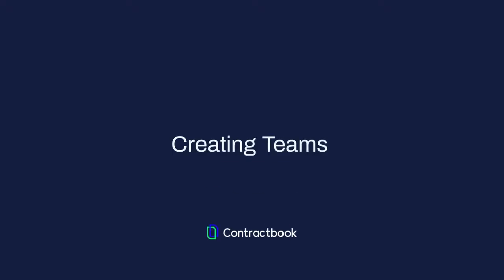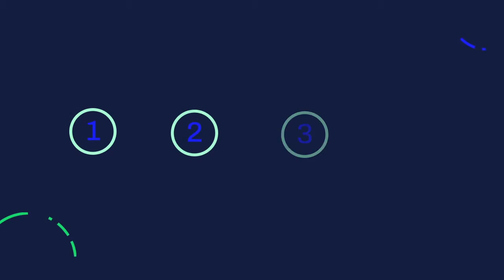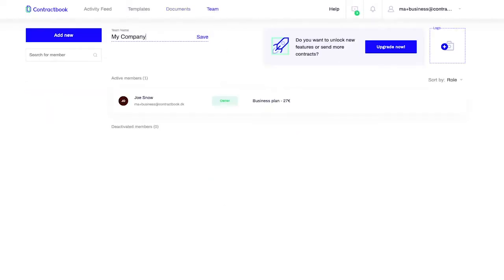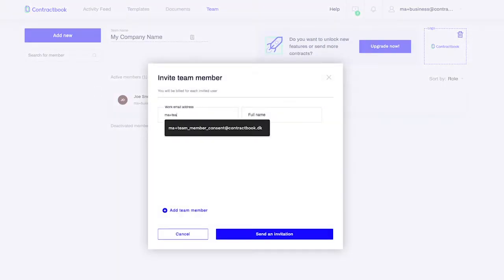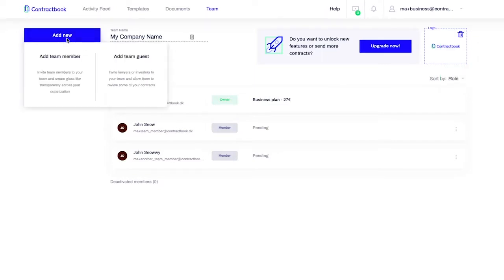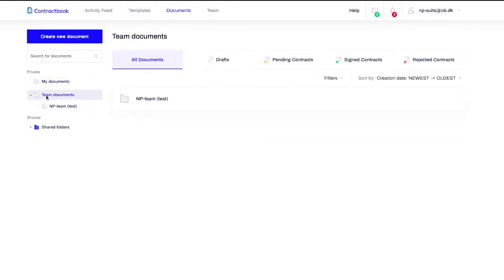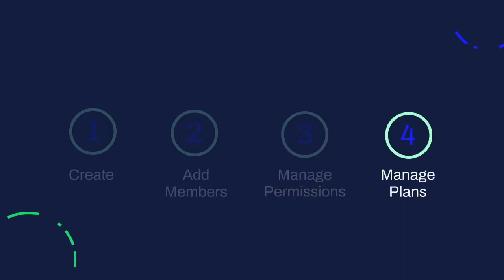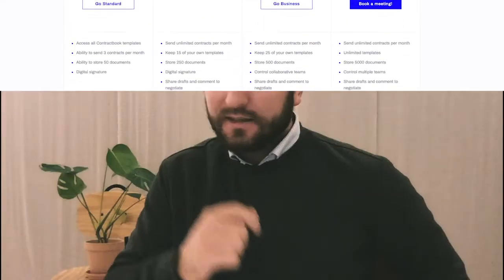Creating and Managing Teams in Contractbook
A team set up on Contractbook will increase your efficiency and get you a much better overview of your contracts. You can easily collaborate on your drafts and share knowledge between you. You also maintain compliant by ensuring that you use the same updated and legally valid contract templates across your organisation. When the contract is signed, a Team setup enables you to easily track and analyse performance across the entire organisation. Combined, all of these features will help you achieve better contracts.

 The solution can be scaled and adjusted with maximum flexibility. So follow the link if you would like a free visual overview over your team. So let’s team up and help you get better!